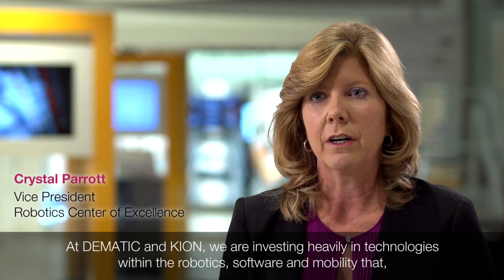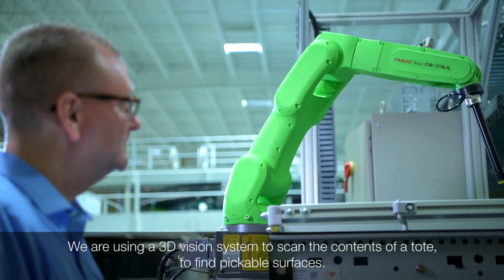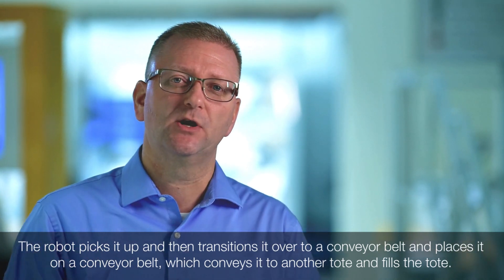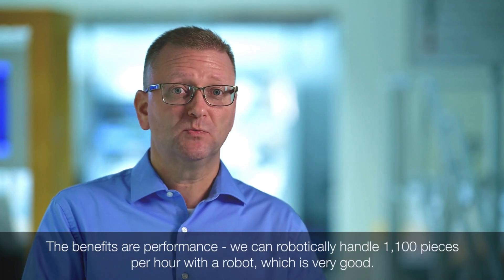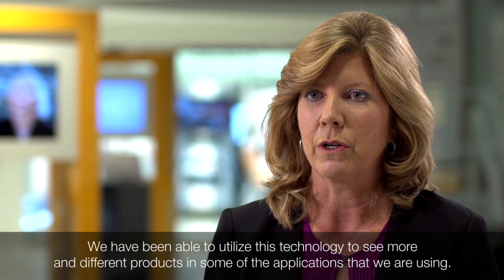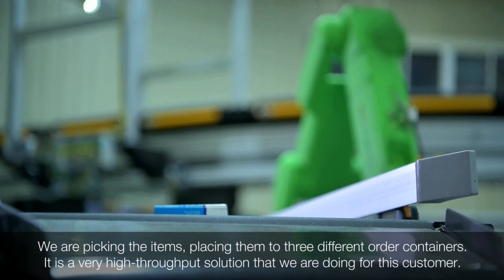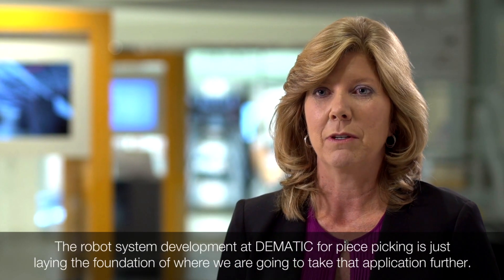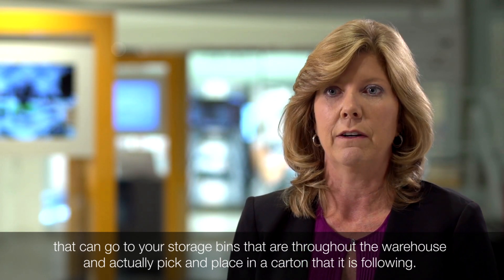Smart Warehouses: Künstliche Intelligenz revolutioniert die Branche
Künstliche Intelligenz, Robotik, Machine und Deep Lernen sind die bestimmenden Themen in der Welt der automatisierten Lager. Im Robotics Center of Excellence von Dematic entwickeln die Softwarespezialisten der KION Group innovative Lösungen zur Verbesserung von Automatisierungs- und Roboteranwendungen. Die bahnbrechende Roboterlösung für die Stückkommissionierung von Dematic wurde bereits erfolgreich in Warenlagern in Australien und Singapur implementiert. Die Roboter sind dabei in der Lage, Artikel bewusst zu „sehen" und „auszuwählen", um sie genau in die richtigen Behälter zu legen. Damit werden die Weichen für zukünftige Innovationen bei der KION Group auf dem Weg in vollautomatisierte Lager gestellt.